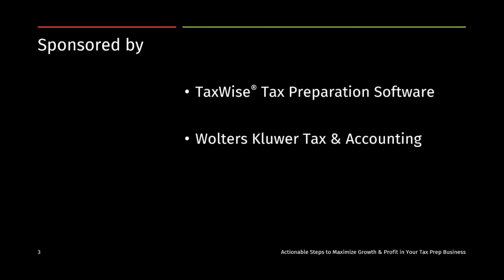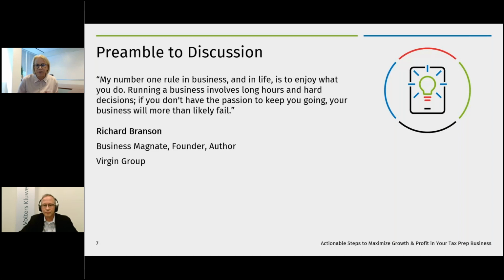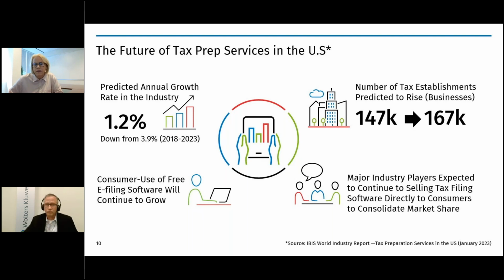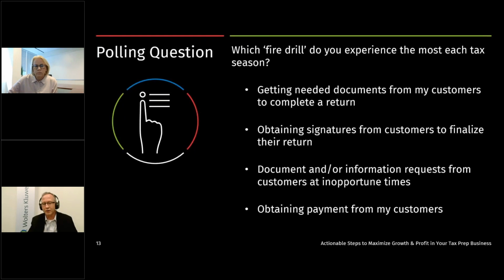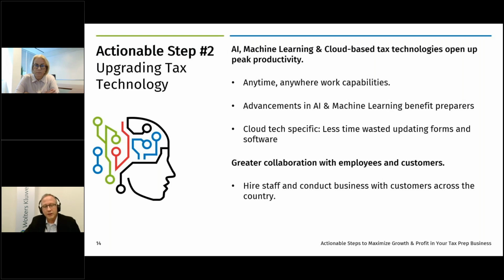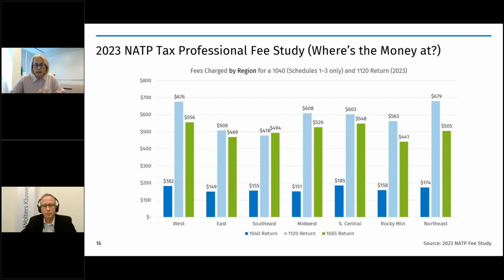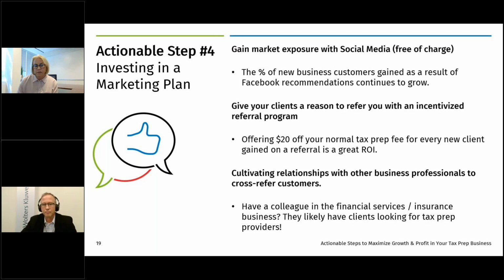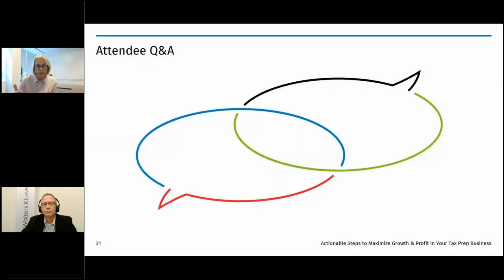Actionable Steps to Maximize Growth and Profit in your Tax Preparation Business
In this webinar, we cover proven strategies that will enhance your productivity, skyrocket profitability, alleviate frustration, and amplify the satisfaction you experience in running your tax prep business.